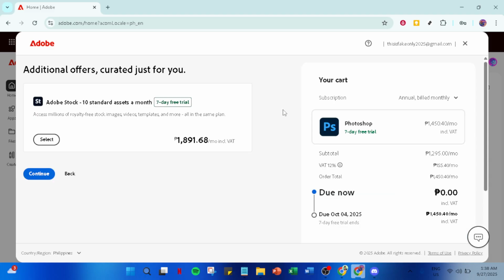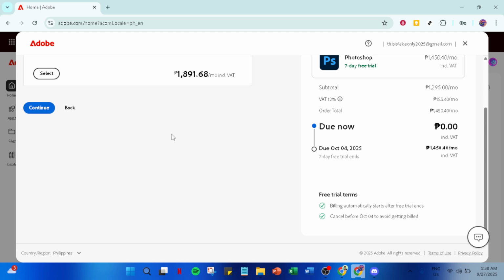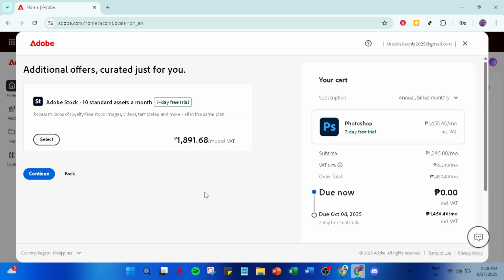How To Download And Install Adobe Photoshop In Windows 11 [Easiest Way]